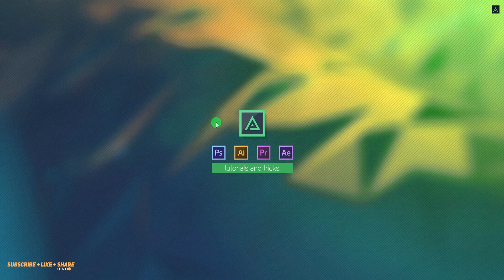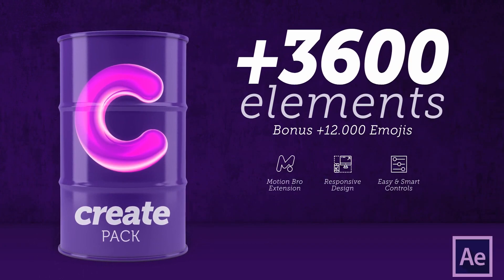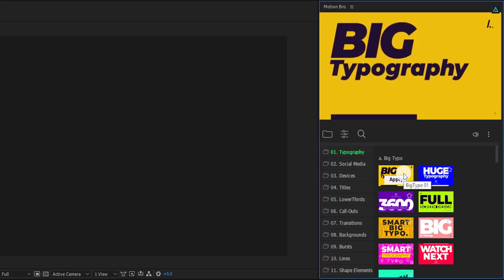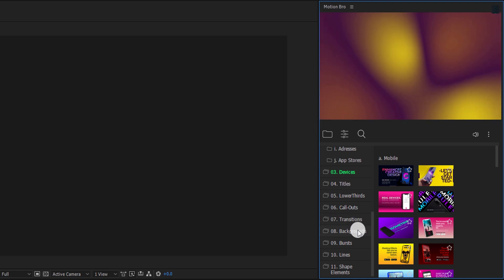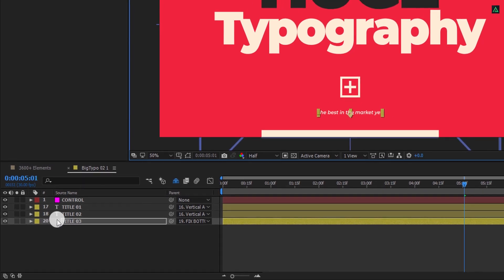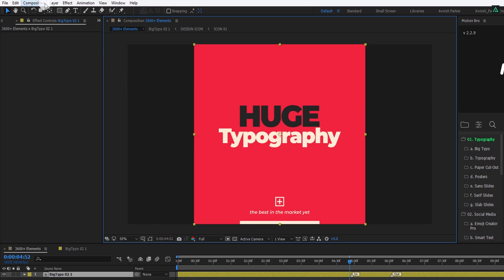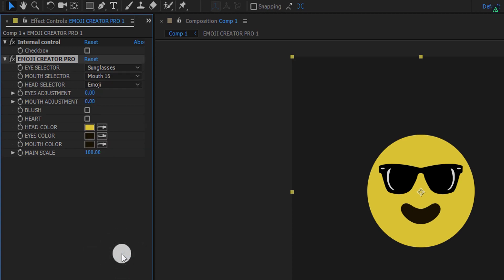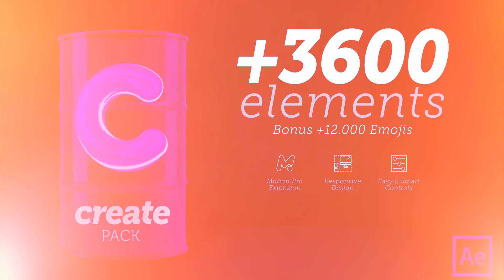3600+ Motion Elements - Create Pack Review - After Effects Template - Friday Review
3600+ Elements!

It's Friday, and we are reviewing this awesome and trendy Create Pack. Having over 3600 motion elements, to make your designing life easier. This pack includes different categories such as Typography, Social Media, Devices, Titles, Lower Thirds, Call-Outs, Transitions, Backgrounds, Bursts, Lines, Shape Elements. Everything is well organized and comes with a very powerful extension called motion bro. So take a look at this review, and try the Create Pack today.